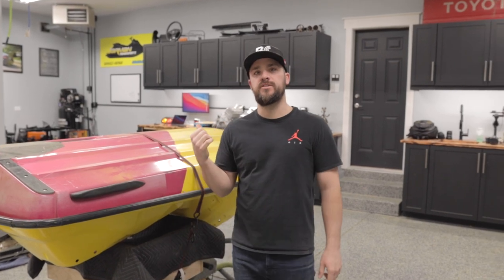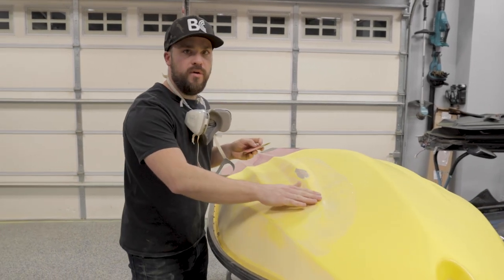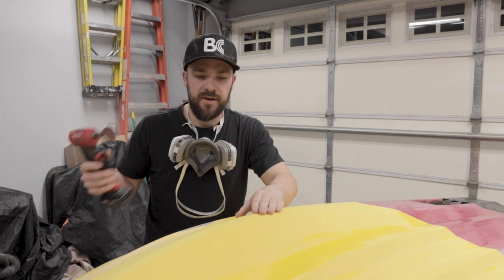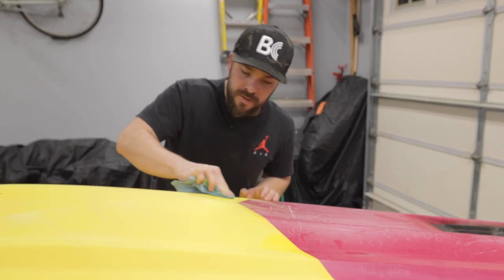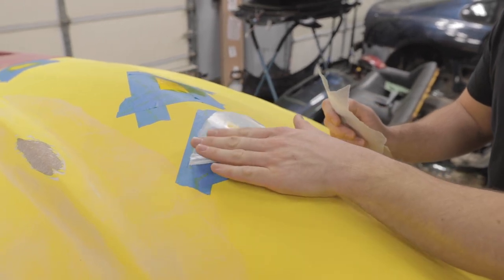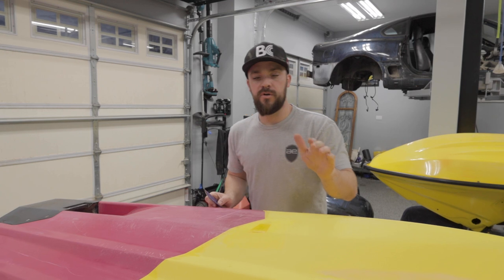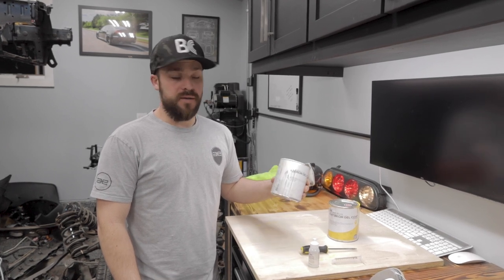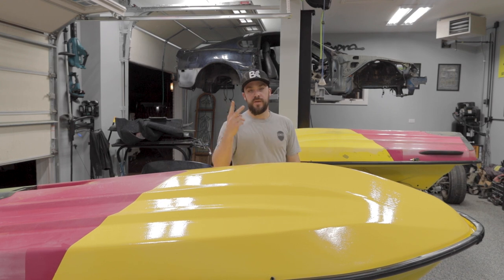Restoring a 1995 Sea Doo XP800 - Wet Wednesday's: Sea Doo Build Series PT.4 Gel Coat Repair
Welcome Back! Today we're finishing some odds and ends on the XP800's hull so we can start assembly.

Upon wet sanding the bottom side of the hull we found that an old repair was not coming back to its original color and making the entire water line look terrible. So with that being said enjoy our gel coat process.

Gel Coat Repair Kit:

Tools Used:
Milwaukee Grinder

Camera Gear Used:
Camera: